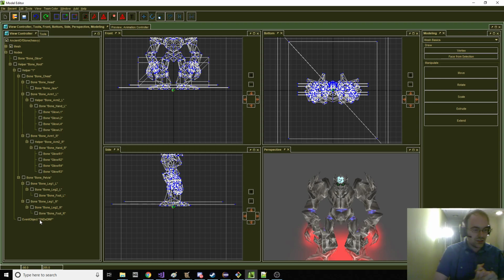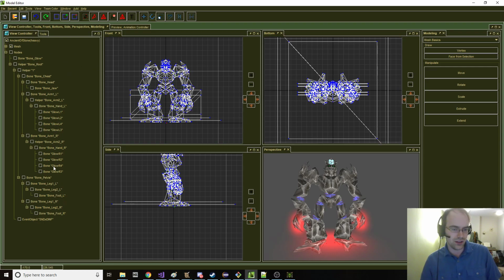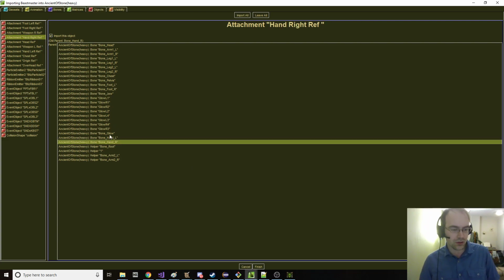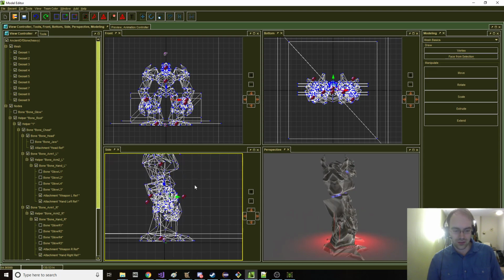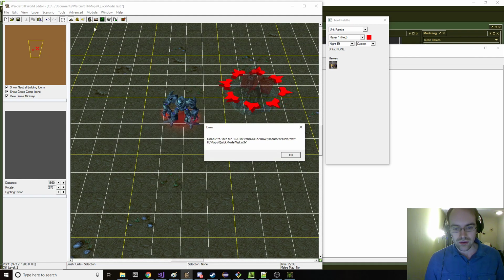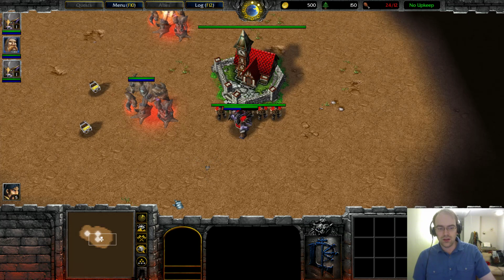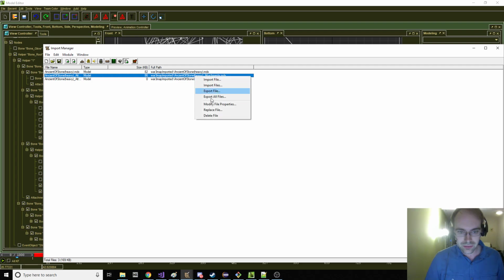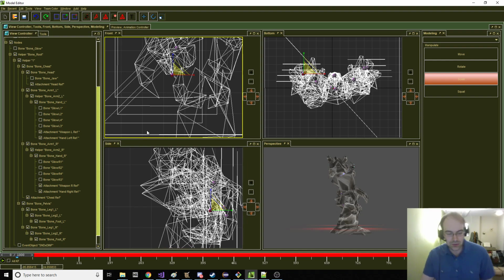Warcraft Model Spell Effects Missing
In this tutorial, we add attachment points to a Warcraft 3 custom model file.